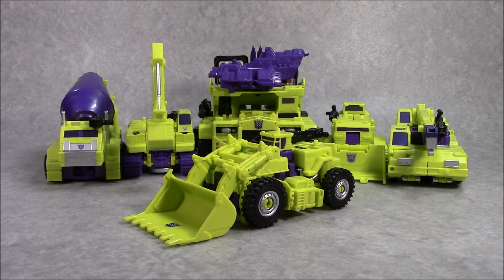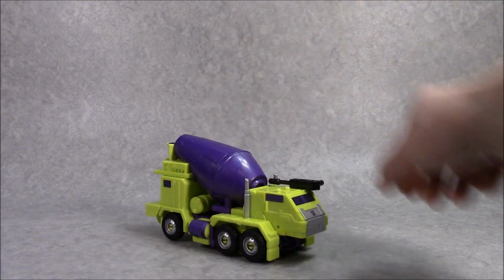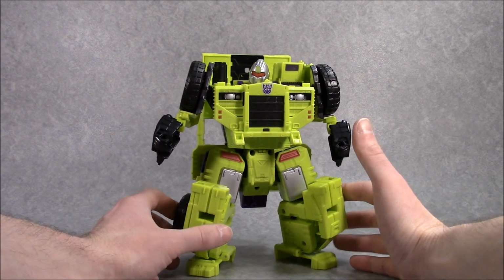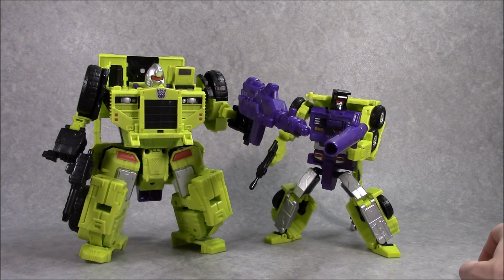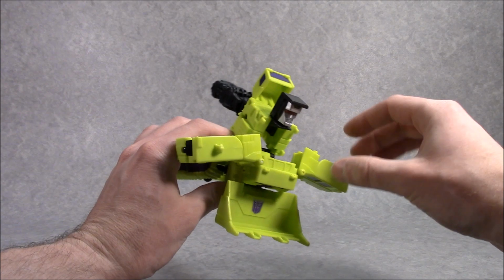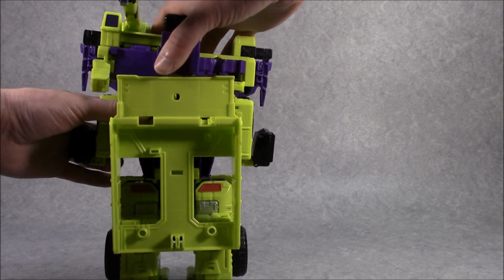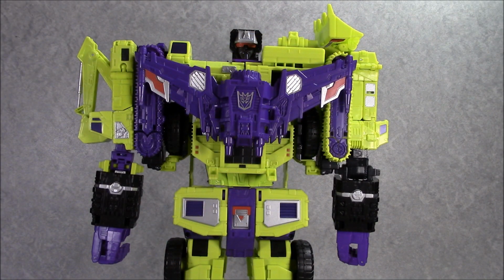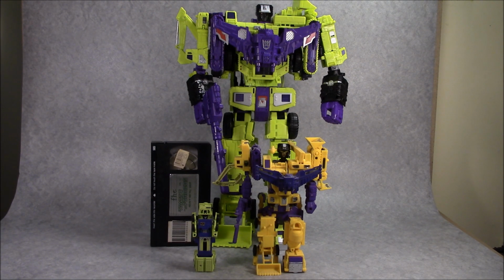Transformers Unite Warriors Devastator / Devastor Review - CollectionDX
Veef takes a look at Transformers Unite Warriors Devastator / Devastor, the enhanced Japanese version of Combiner Wars Devastator.